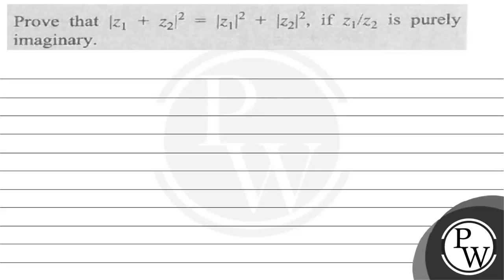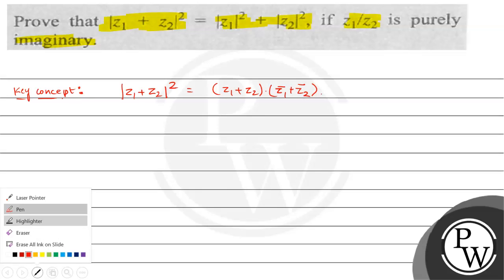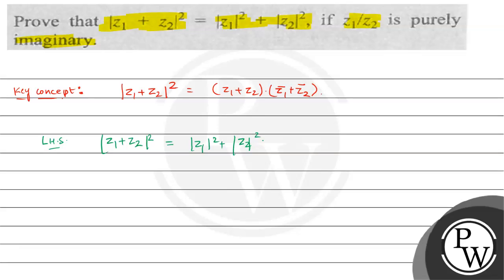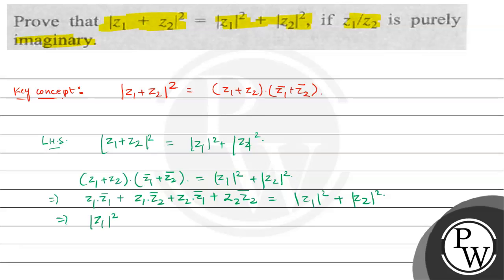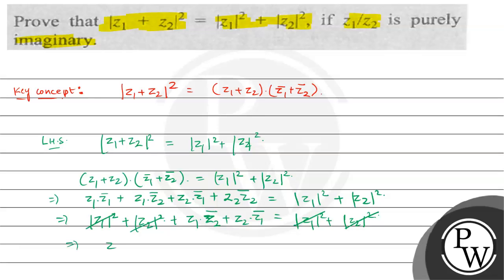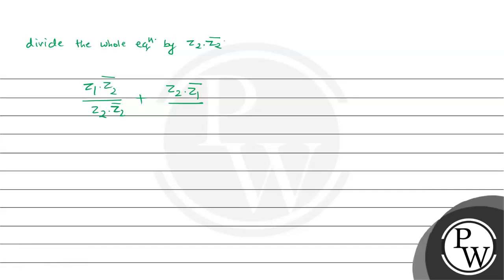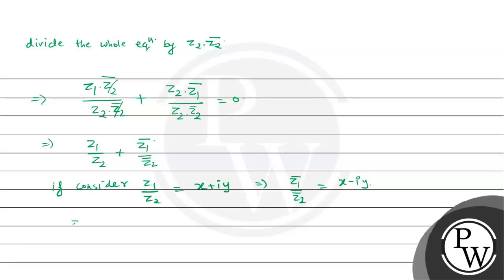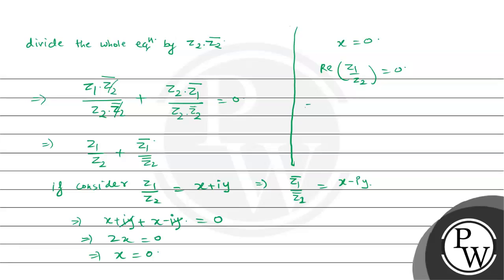Prove that \( \left|z_{1}+z_{2}\right|^{2} \), if ...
Prove that \( \left|z_{1}+z_{2}\right|^{2}=\left|z_{1}\right|^{2}+\left|z_{2}\right|^{2} \), if \( z_{1} z_{2} \) is purely imaginary.